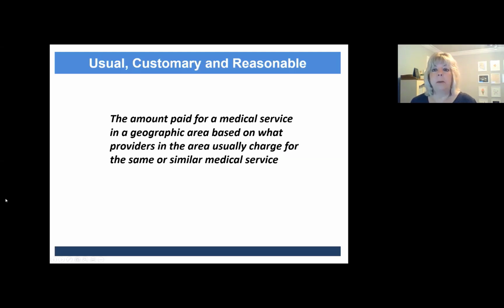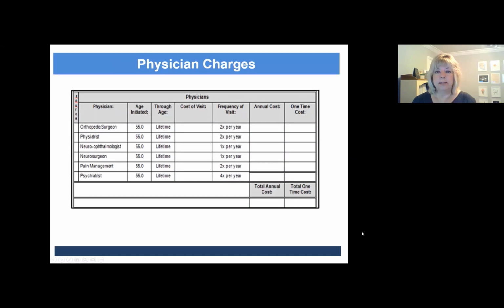How to Determine Cost Projections